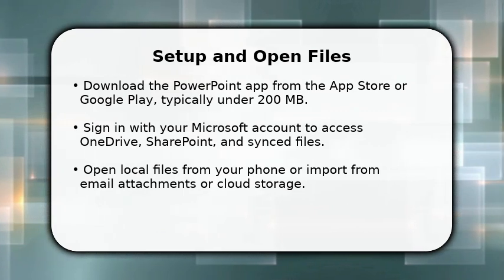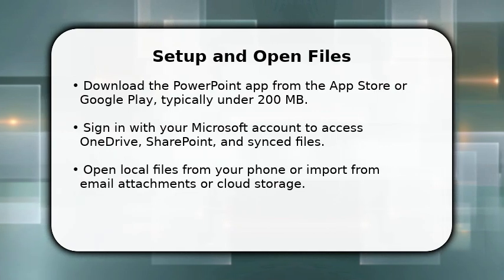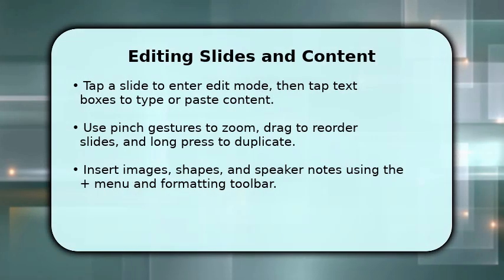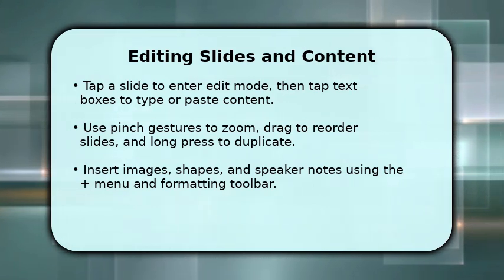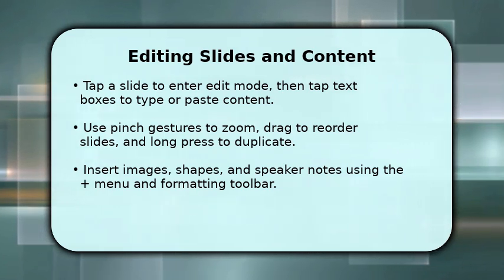How to Edit Powerpoint Presentation Using Phone (full Guide)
How to Edit Powerpoint Presentation Using Phone (full Guide) | 🔒 Surfshark VPN Deal — Stay private and secure. $1.99/mo + 3 Months Free ▸

Learn the step-bythy process of editing PowerPoint presentations directly from your smartphone with our comprehensive guide. Discover how to use mobile apps and accessories for a seamless presentation experience, including tips on touch controls, zooming in/out, adding animations, and more.

edit powerpoint, powerpoint editing phone, mobile presenter tools, touch control PowerPoint, zoom mobile PPT,